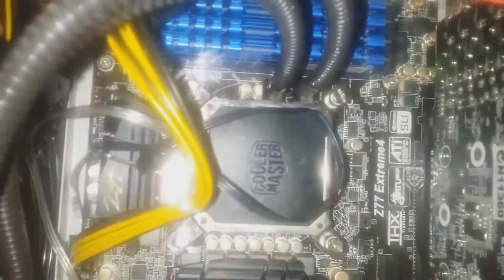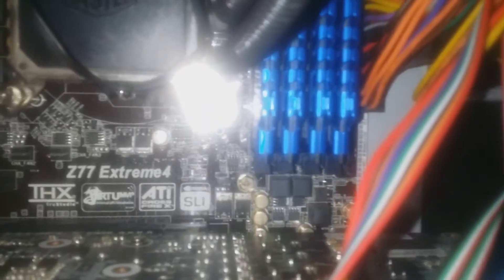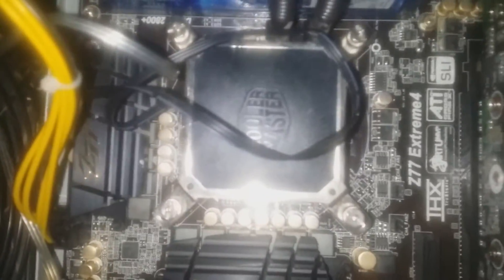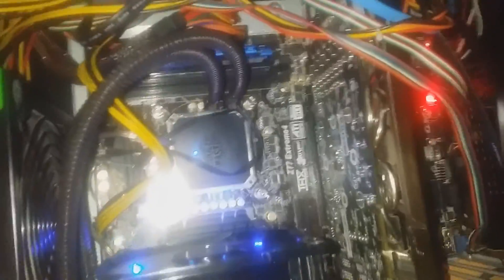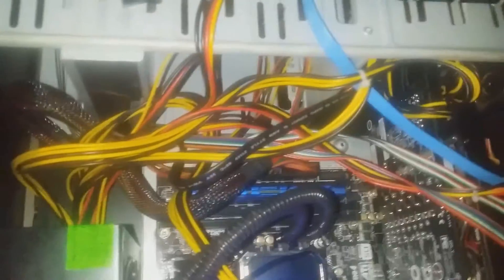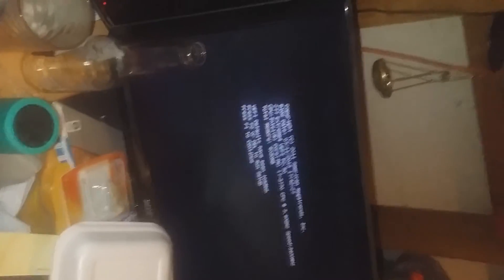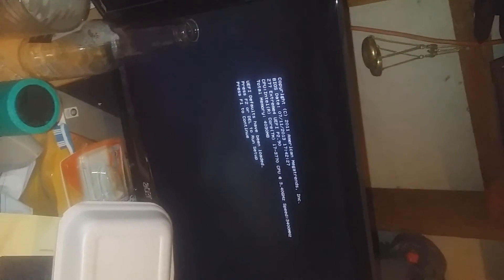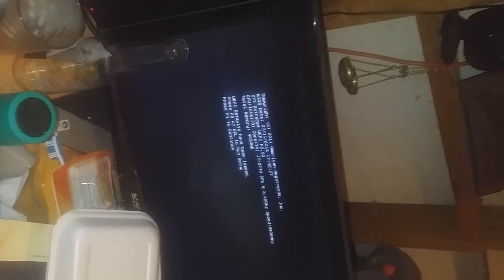Z77 Ram slot issue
Issue with RAM slots A1 and A2